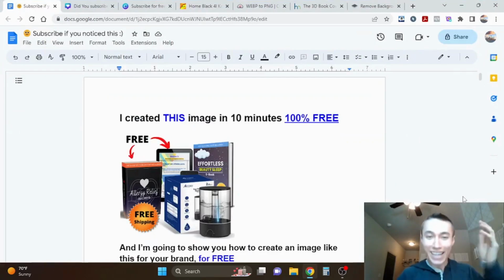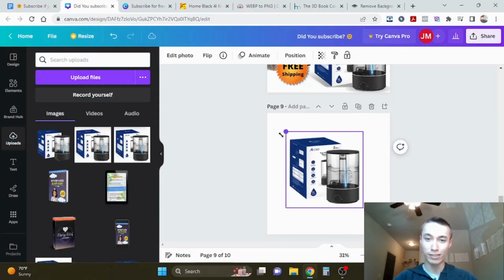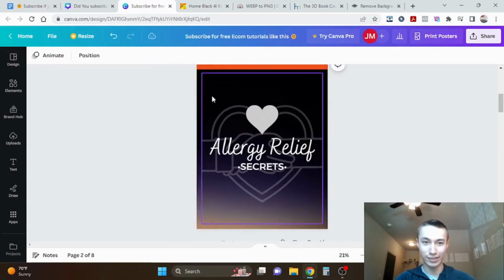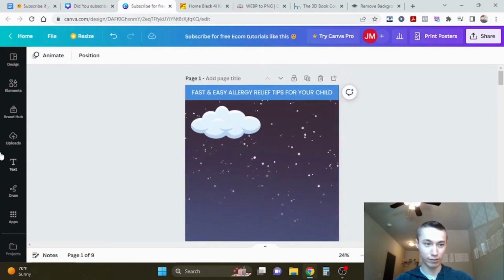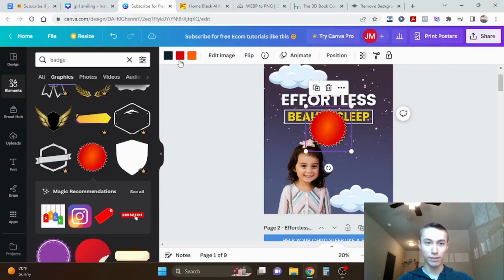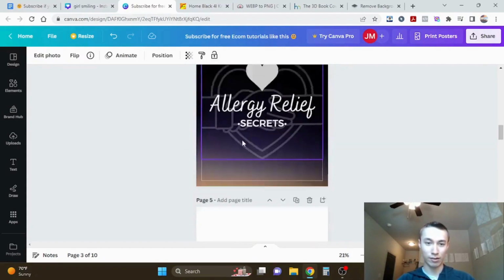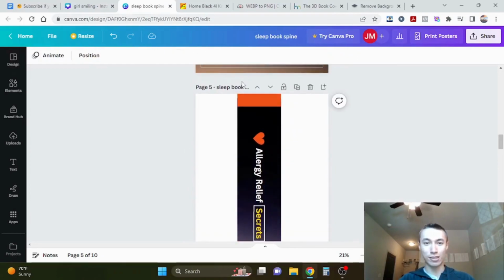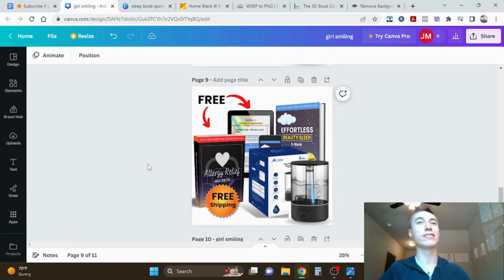How To Create Product Images That Actually Convert | Step By Step Tutorial | Shopify Dropshipping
Struggling to get sales from your own eCommerce business? Improving your brand's main product images is one of the easiest (and most overlooked) way to tap into the vast ocean of potential customers out there, and explode your sales.

Today, I will walk you through step-by-step the best way to create amazing, premium product images for your eCommerce brand that will make customers BEG you to take their money.

All the tools I use in this video are 100% FREE forever!

2. Convert WEBP File To PNG
4. Canva Free Forever Version (Drag & Drop Graphic Design Tool -- must create a free account to use)

Hope this tutorial helps you!

FREE RESOURCES

- Jaden